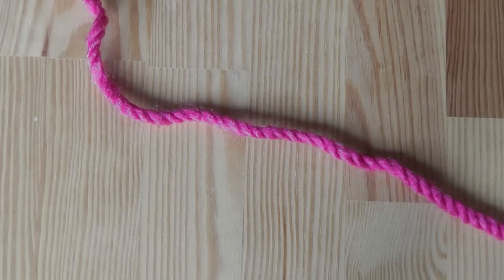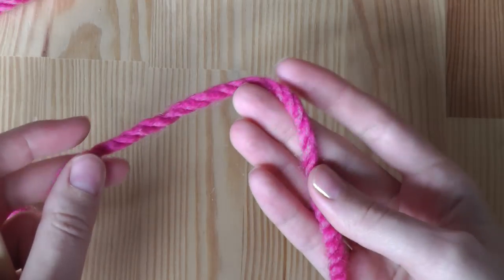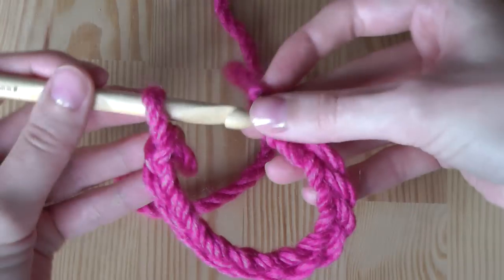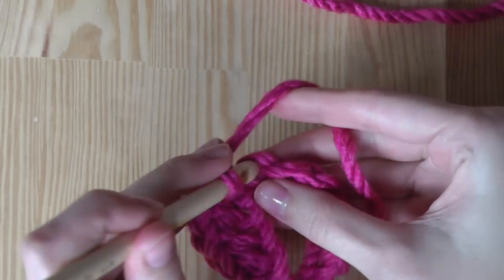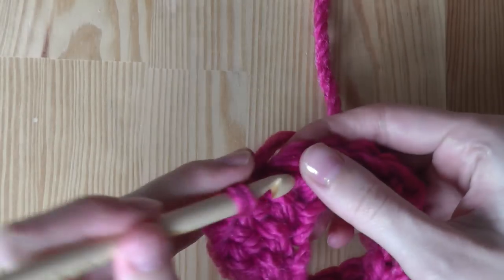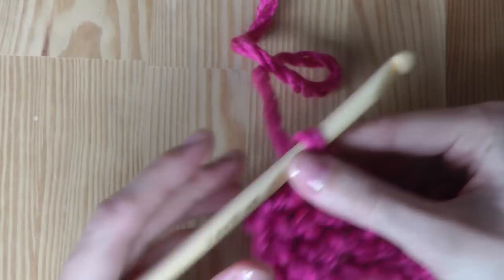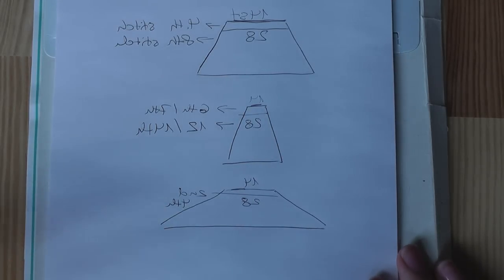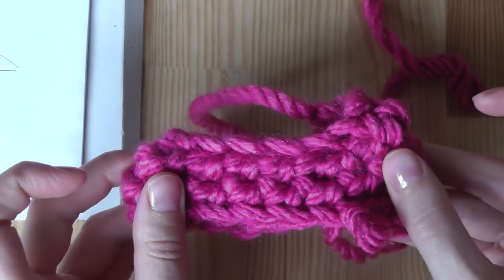Lampshade crochet tutorial for lefties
Written pattern